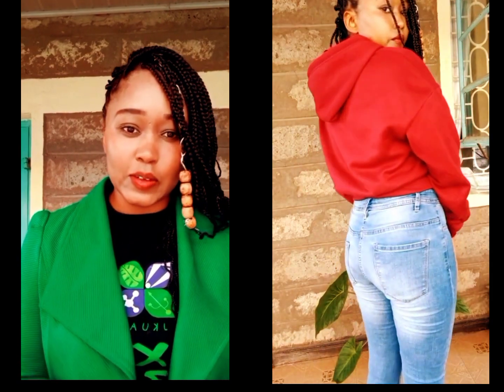shein haul low key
three different ways to style a crop top hoodie and plus a bonus look
the hoodie I got it from shein and jeans skirt.
for the pants I got them from splash.
please leave a comment on what you would love to see me do.
we create inspiration video on event, fashion and lifestyle